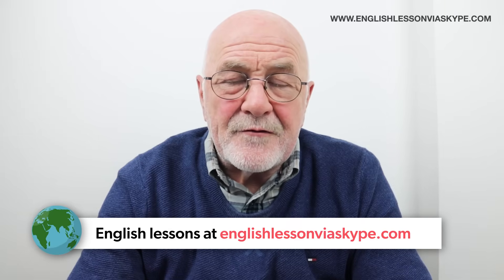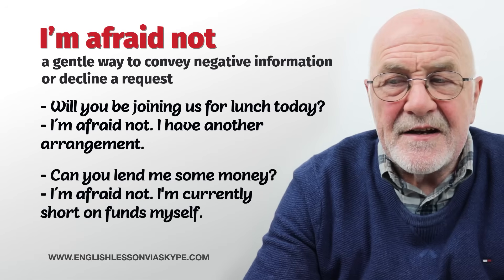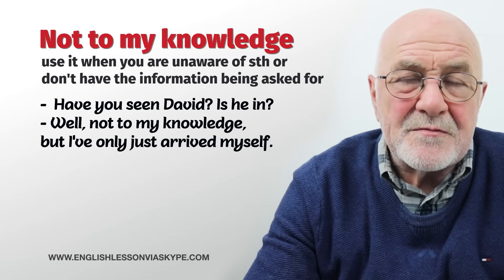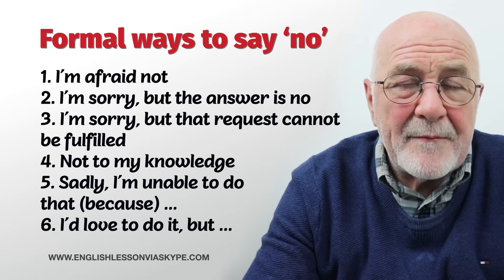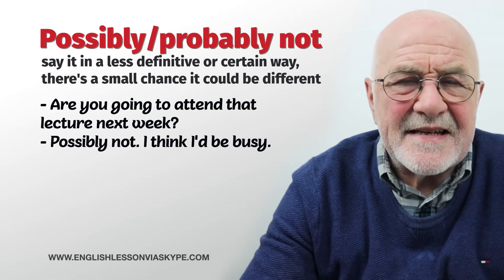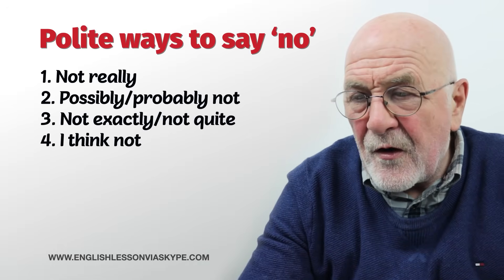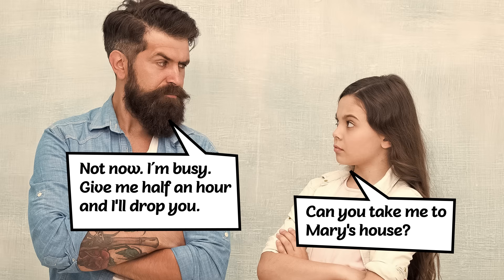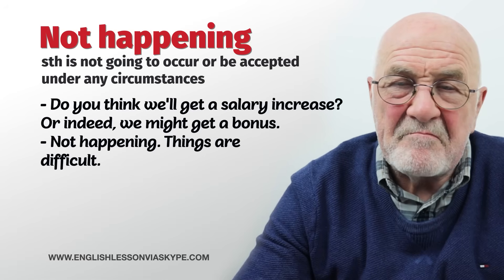DON'T SAY 'no'! | Learn MUCH better and MORE polite ways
In this English lesson, you will learn alternative ways to say "no" in English. I will teach you advanced options that can be used in both formal and informal conversations. By using these alternatives, you can enhance your speaking skills and sound more natural, just like English native speakers.

Do you wish to improve your politeness and fluency in English? Understanding how native English speakers express negative responses is vital for effective communication. By mastering different ways to say "no," you will expand your vocabulary and gain confidence in English. Learn new commonly used phrases to enhance your speaking abilities, boost your vocabulary, and communicate more effectively in daily English conversations.

***FROM INTERMEDIATE TO ADVANCED ENGLISH ON A BUDGET***

- 55 online English lessons (worth €1,040)
- pronunciation exercises
- downloadable resources
- interactive chat

⏰ Chapters:
00:00 Hi students
01:08 Lesson plan
01:31 Formal ways to say 'no'
05:30 Polite ways to say 'no'
08:42 Firm ways to say 'no'
10:28 Informal ways to say 'no'
14:15 Advice on how to learn these English phrases